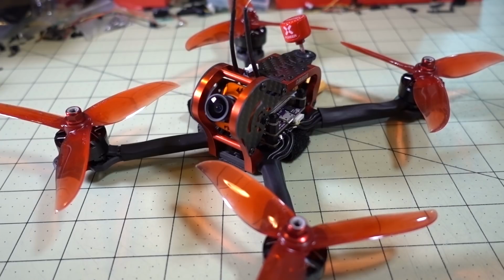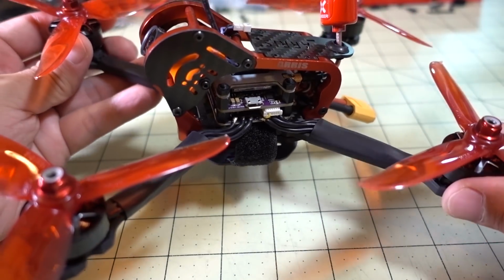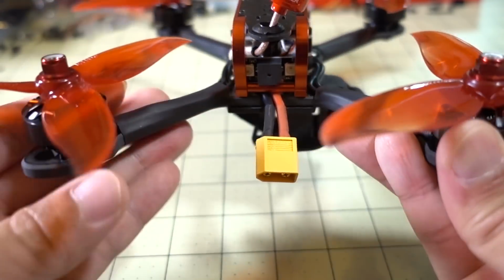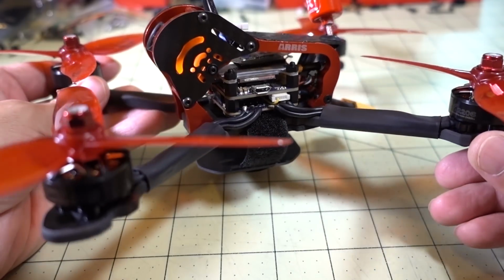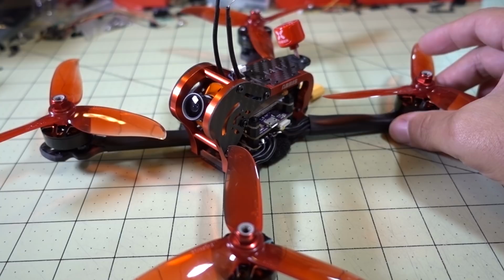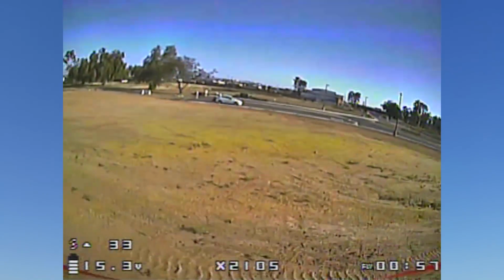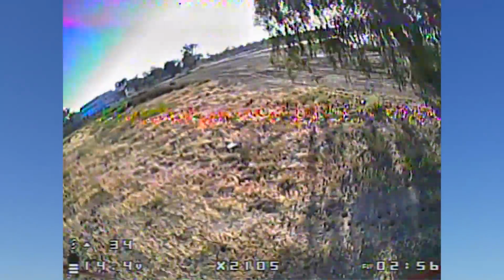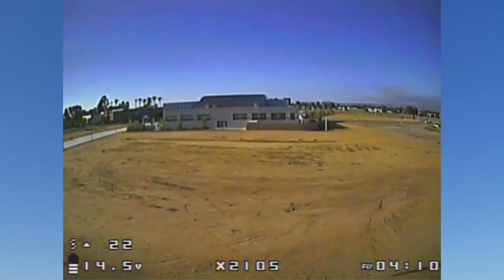ARRIS Hobby X210S 5-inch Racing Drone Review 🚁😍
This 5-inch quadcopter has a reasonable price and performs well after you tune with my PIDs (in the video)...

Bitcoin - 12Y5vysDMvgqX4Z7h7iRTsgwWoCNwv9MPs
Ethereum - 0xD8f3758678F3d93539F804e36811f0A04B0D047F
Litecoin - LcyGPS2f3NZxWU6BRkCJ5qdk1zV6jUCtn8